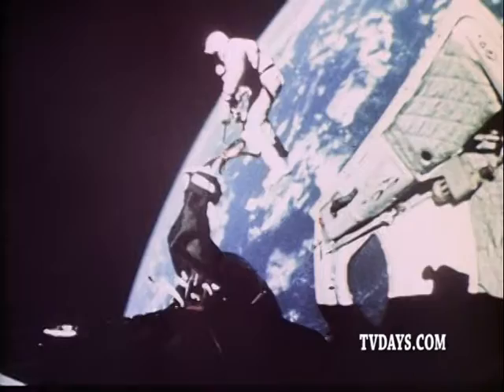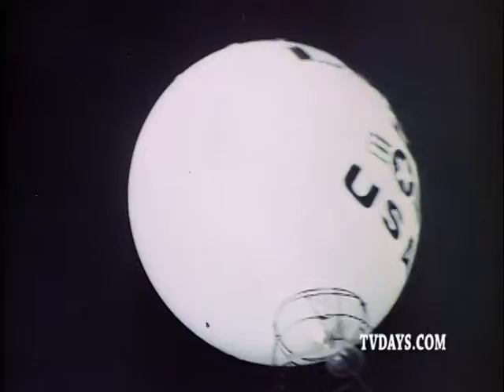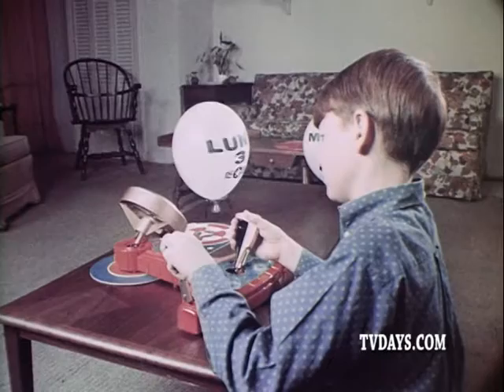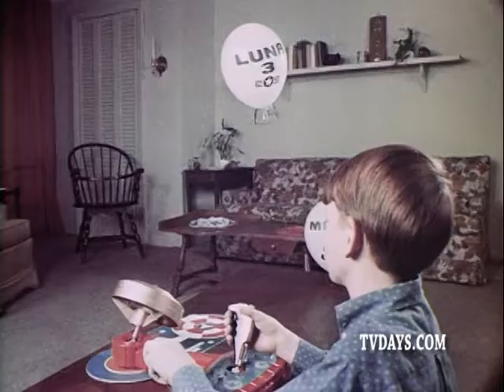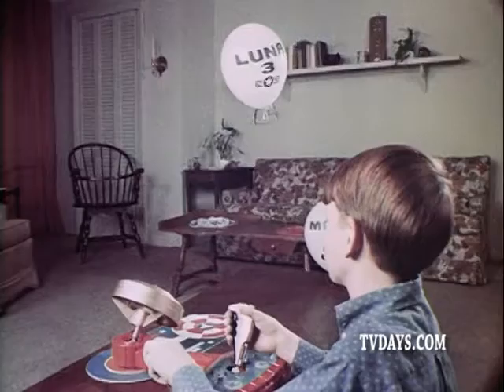Johnny Astro Moon Mars Landing Game Topper Toys 1967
The Space Race and surrounding media hype of the 1960s created a vast market for toys that attempted to capture the magic of interstellar flight. Topper Toys released Johnny Astro in 1967, a battery-operated toy for future astronauts to launch and land a series of space vehicles without wires or direct connections.